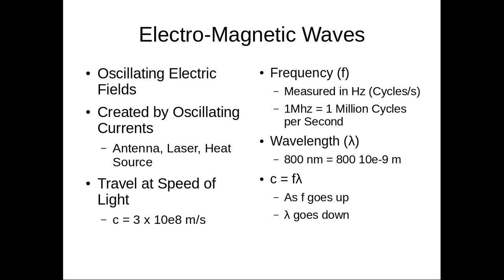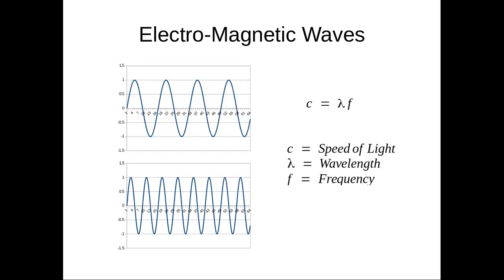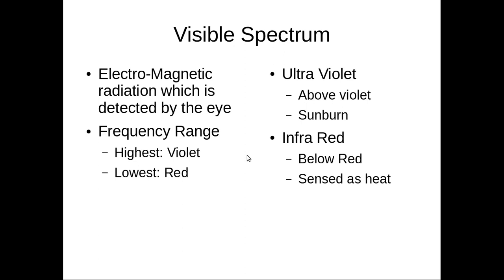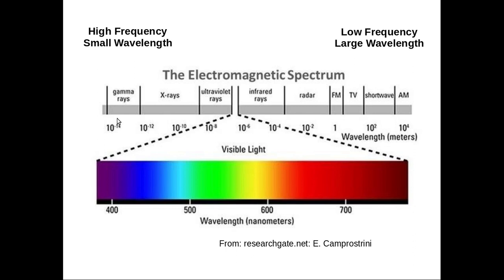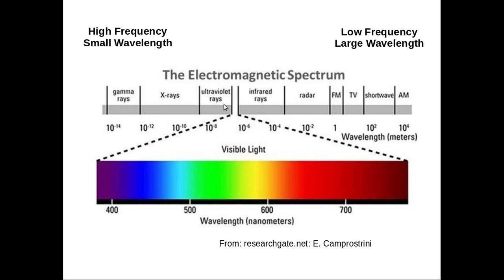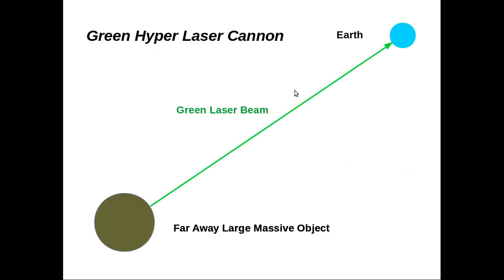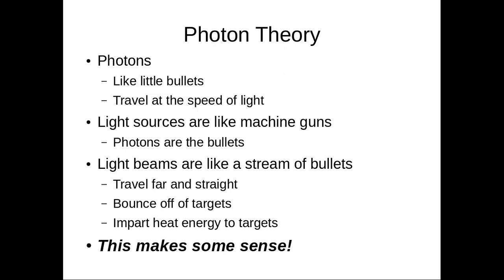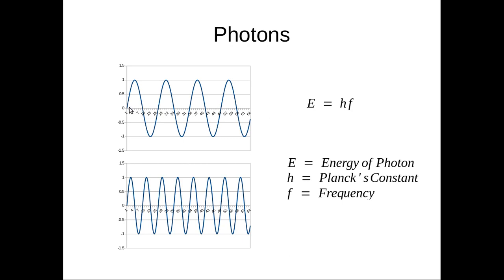Winslow Physics: Part 1: Gravitational Red Shift: What is it?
At a very basic level describes what gravitational red shift is.